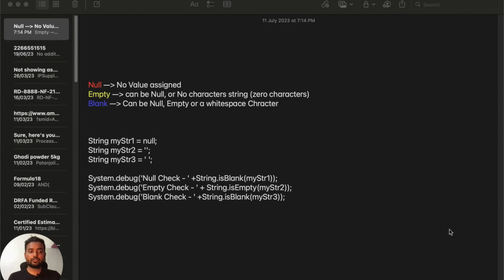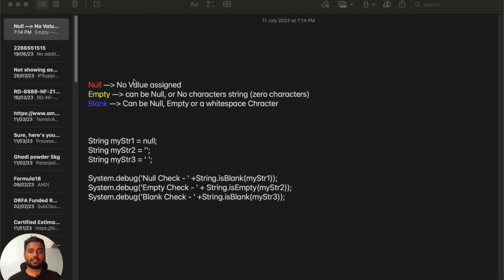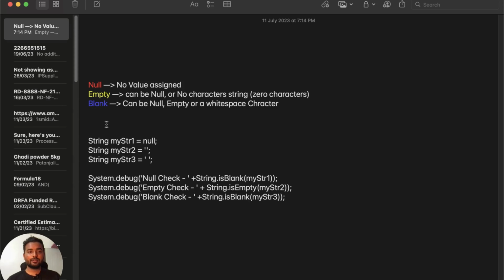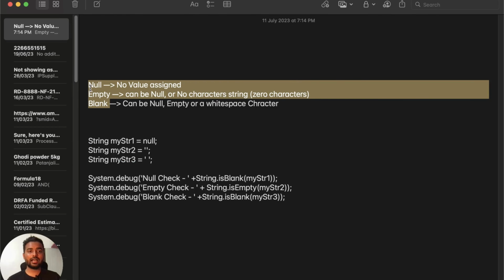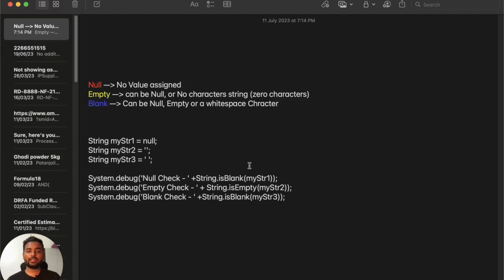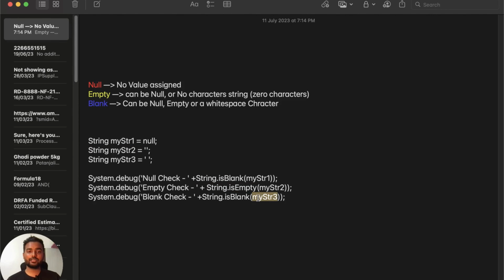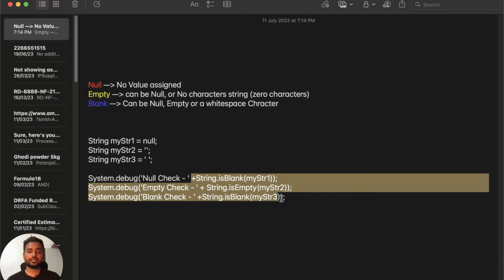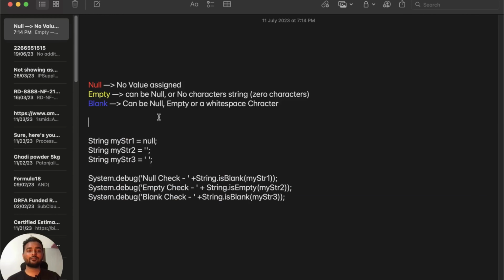Unmistifying Null,Empty,Blank in Salesforce 🤔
It’s very easy to confuse a null, empty, or blank string for beginners. Let's learn how to check if a text field is null, empty, or blank in Apex.